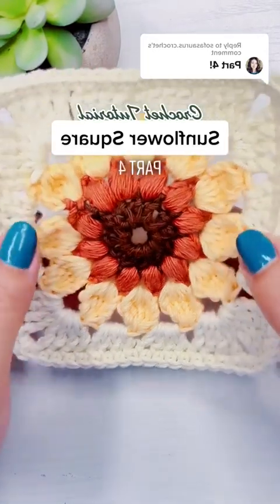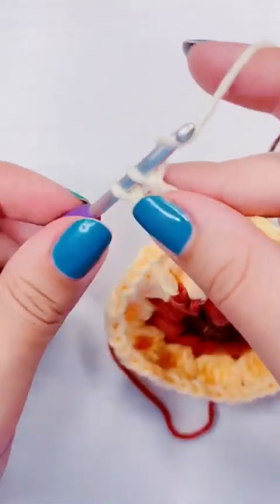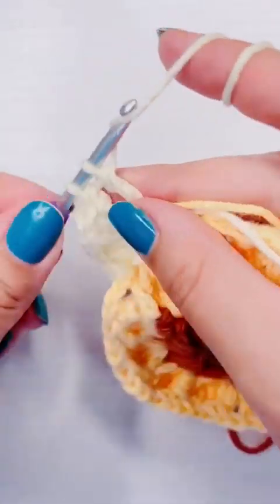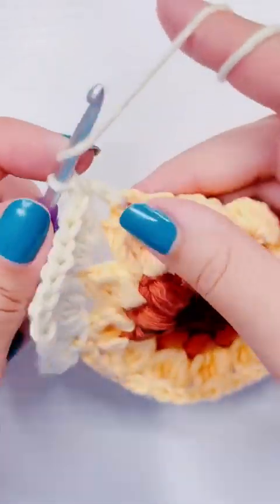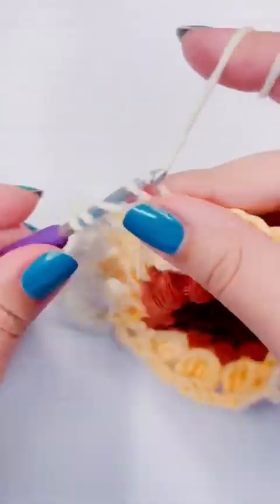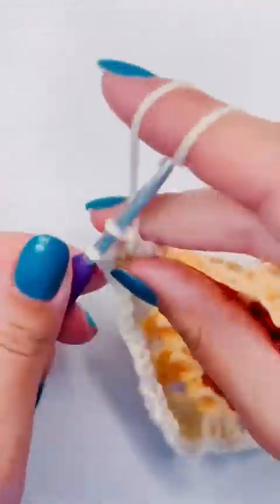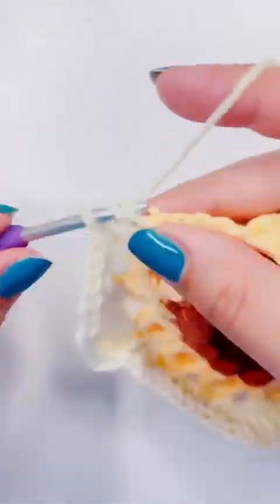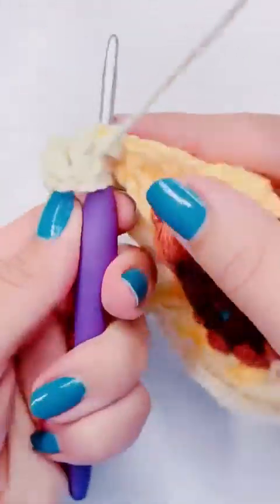How to Crochet a Sunflower Square Left Handed Part 4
355L Sunflower Square Left Handed Part 4